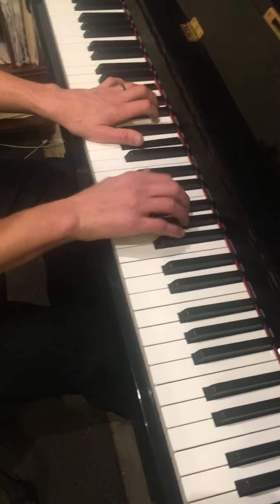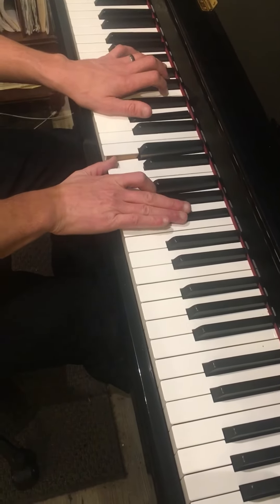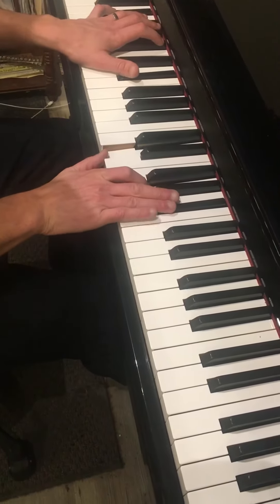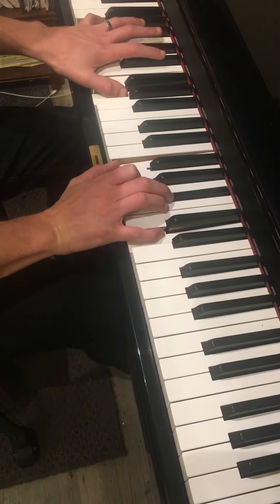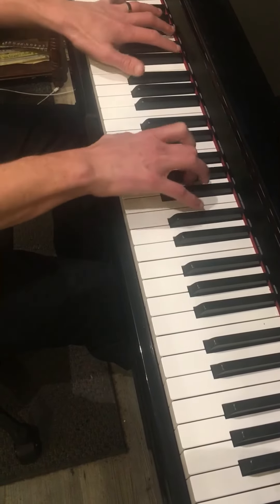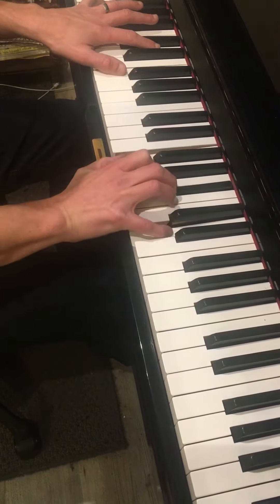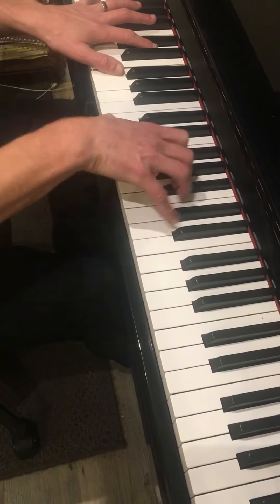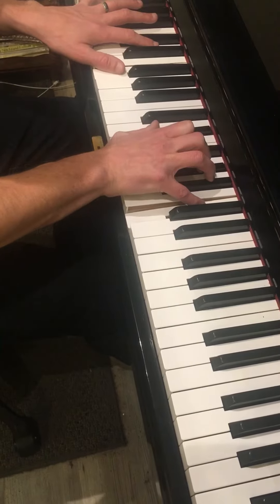Kajimaya! Time machine pt 1